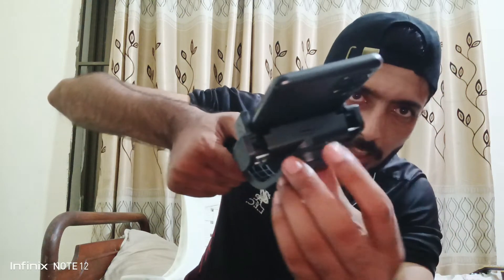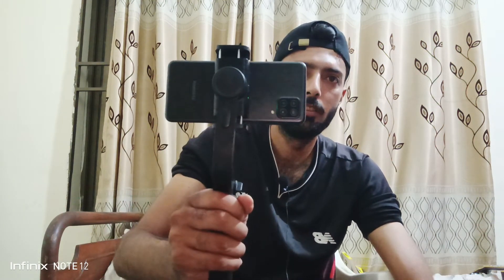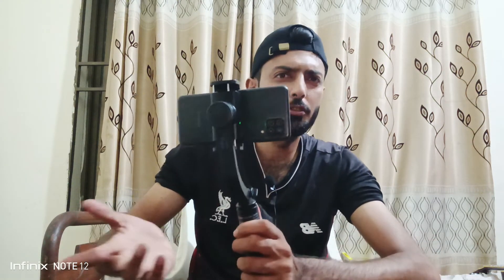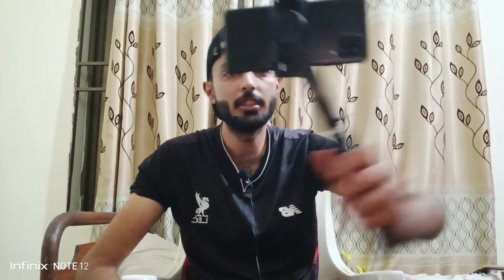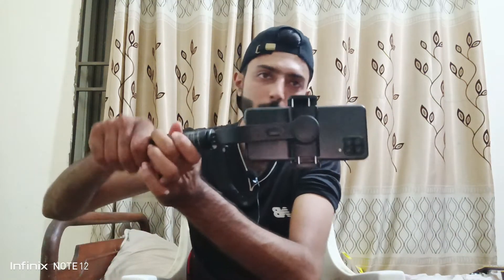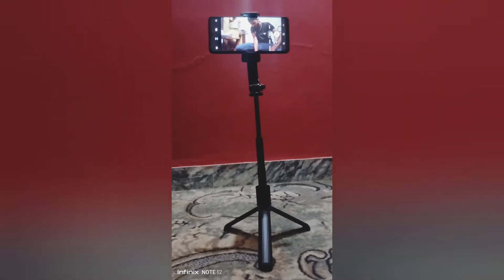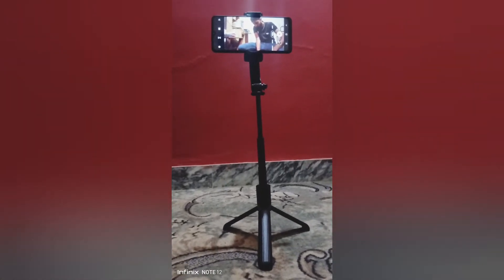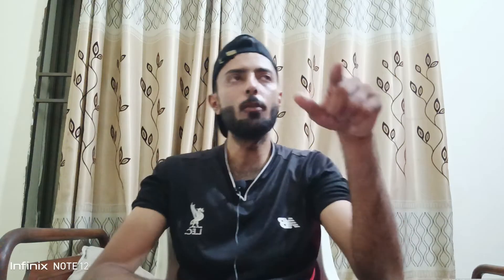My first copyright claim How to use a Gimble Stabilizer my thoughts about A Gimble Stabilizer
how to use a Gimble Stabilizer
My thoughts and advice  on it

thanks